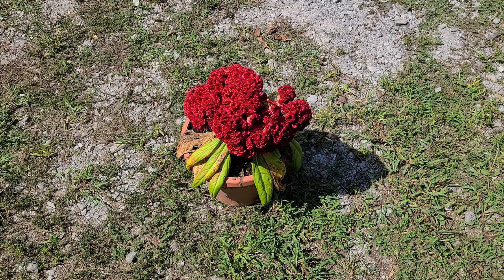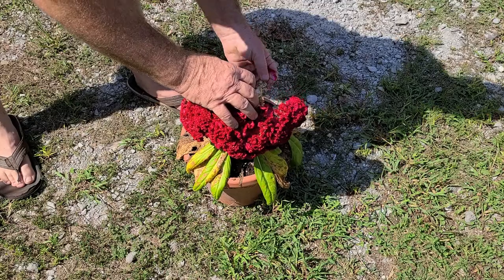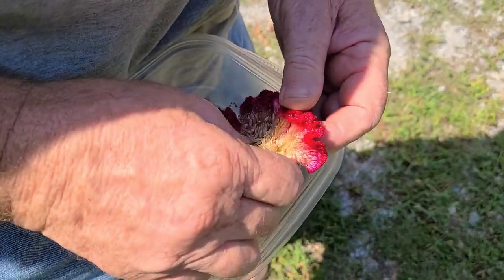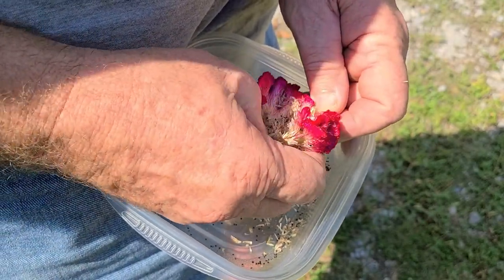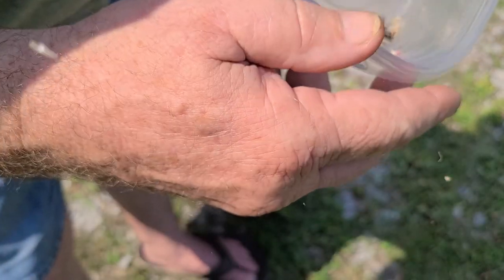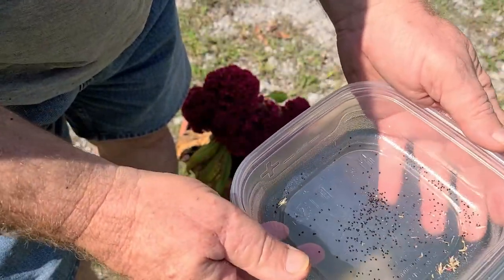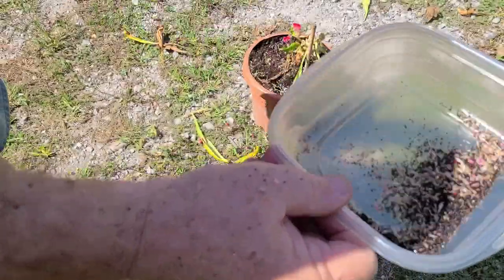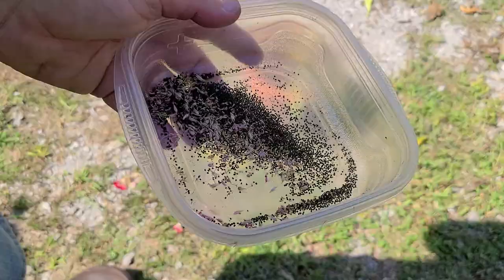Cock's Comb Seed Harvest